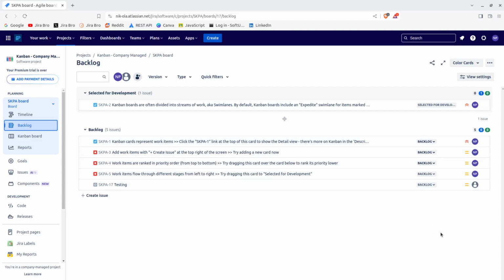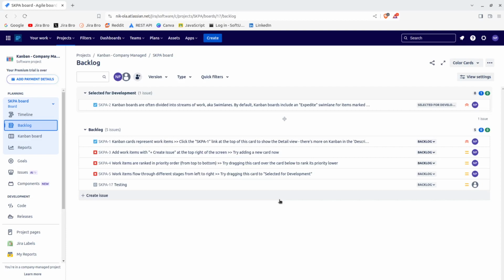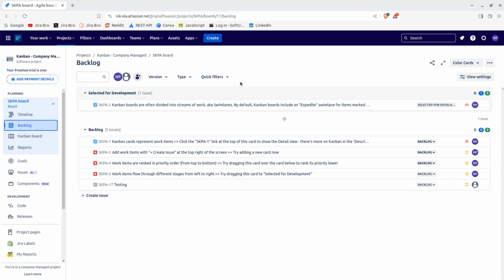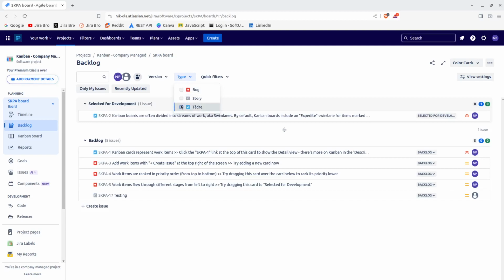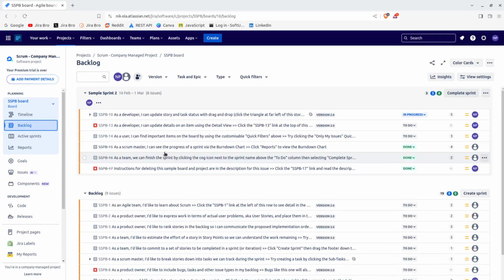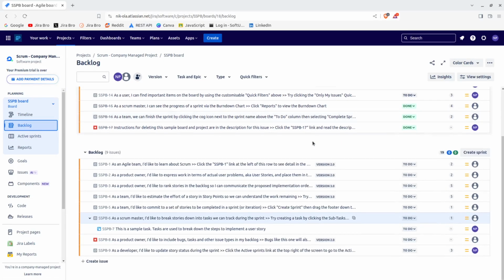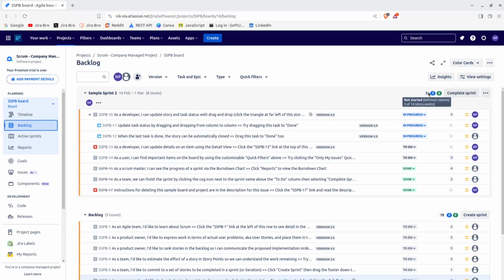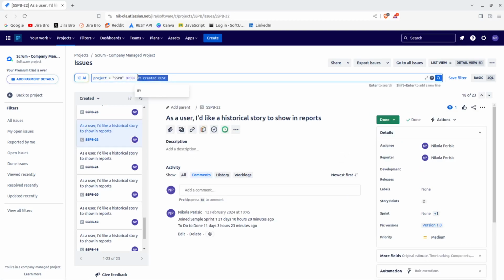What is a backlog?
Backlog is simply a list of prioritized tasks that developers need to do. From highest to the lowest priority is the order that the developers need to get their issues done. No cheating. In Scrum, there is a sprint backlog where team is committing to a work within one sprint.